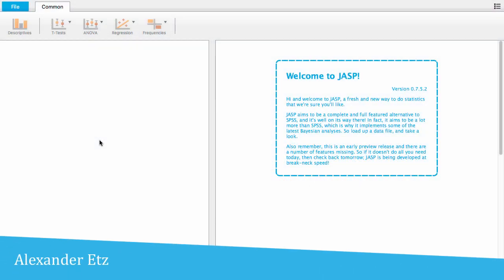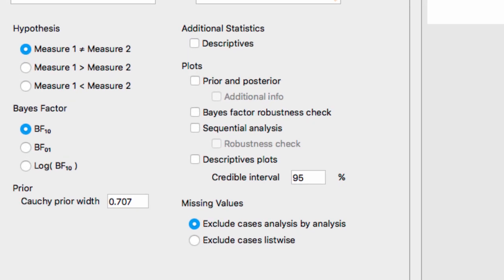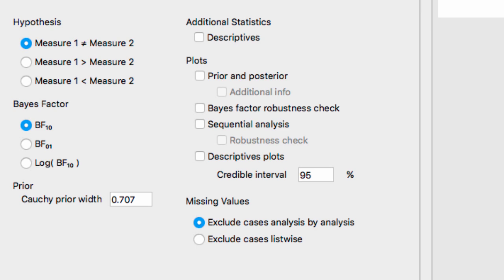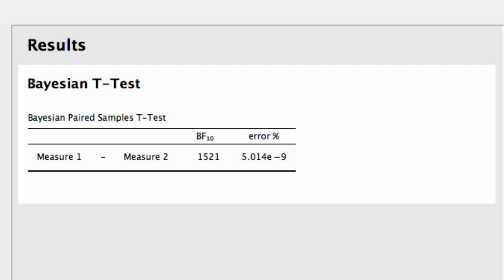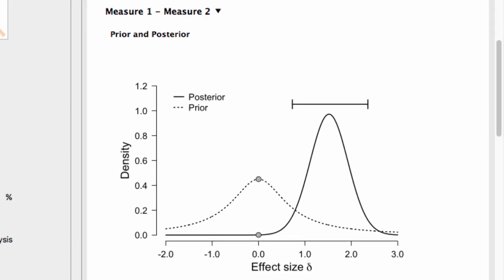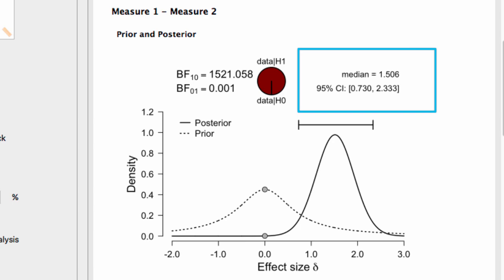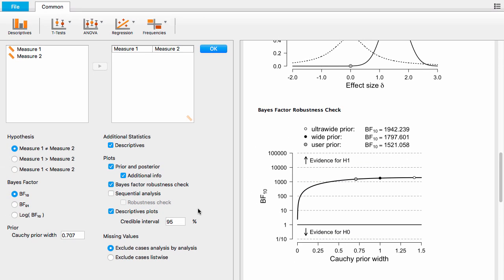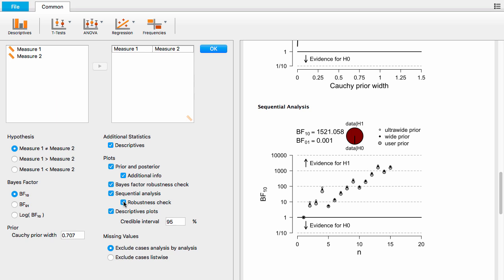JASP Tutorial: Bayesian Paired Samples T-Test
In this video we explain how to do a Bayesian paired samples t-test using JASP statistical software.

JASP version used for video: 0.7.5.2

Table of Contents:
00:15 - Load Data
00:53 - Analysis
02:29 - Results